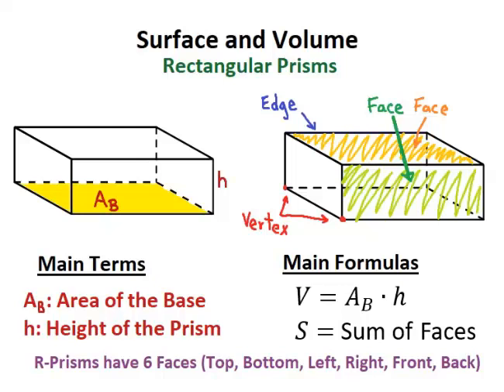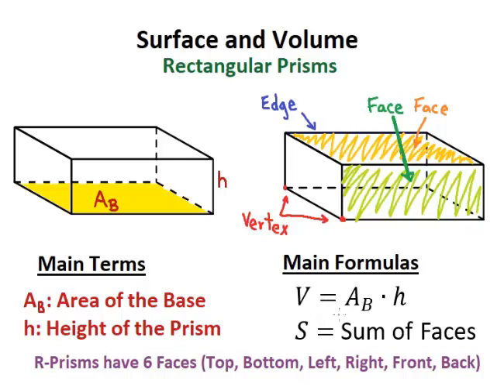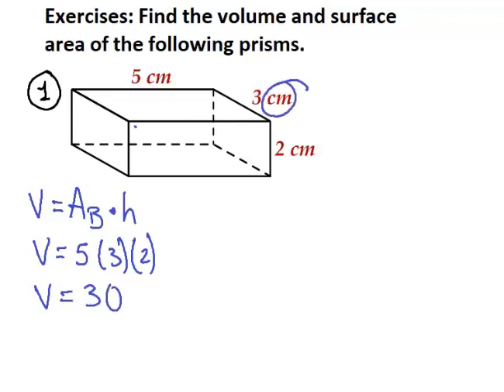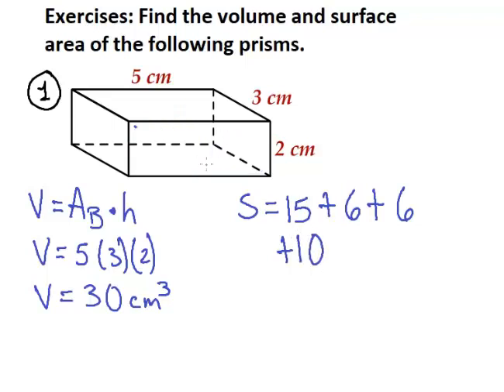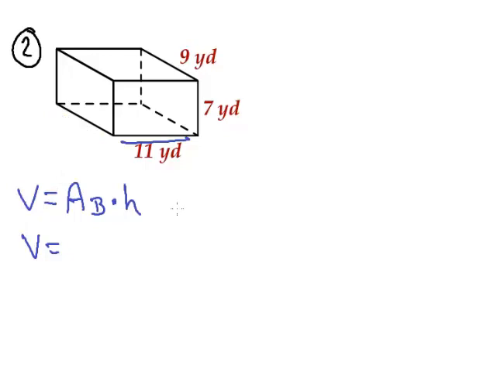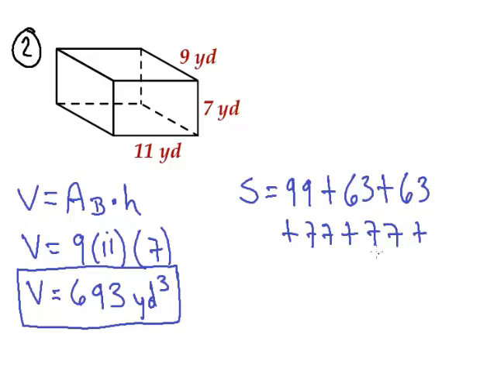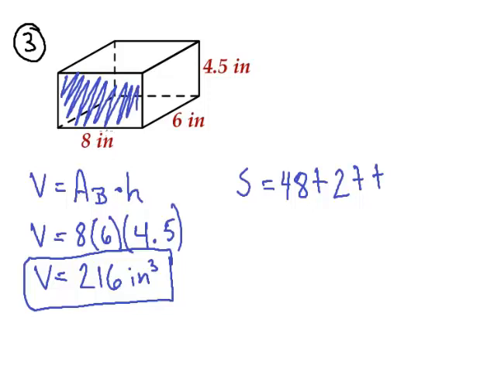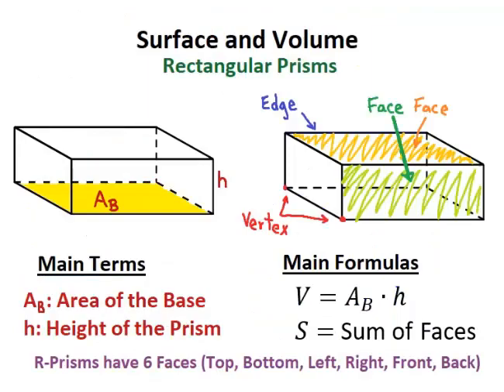Surface and Volume: Rectangular Prisms